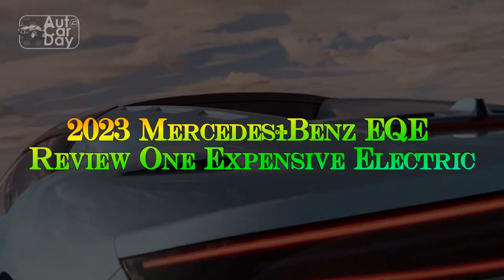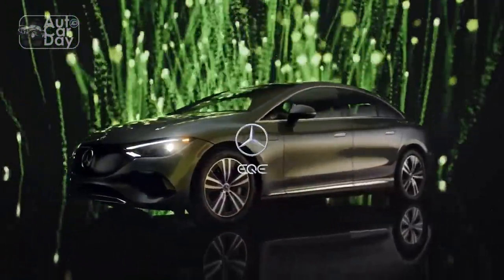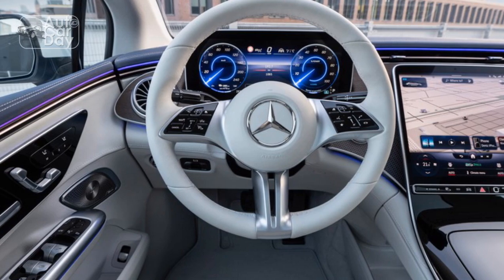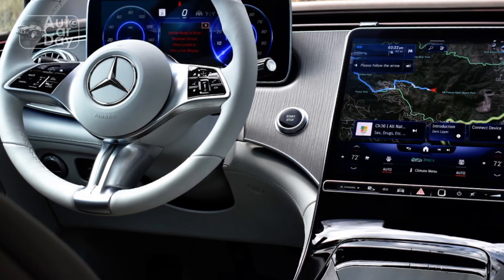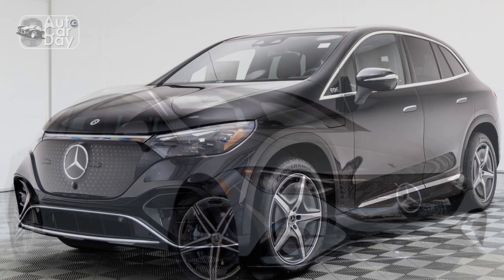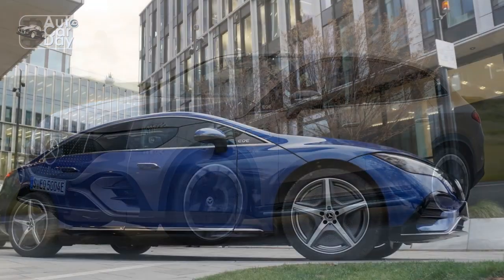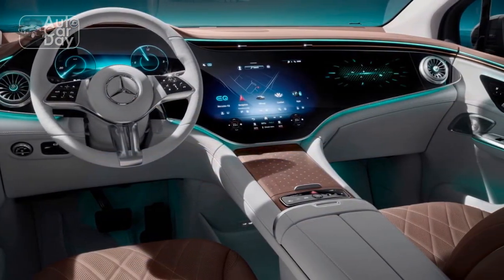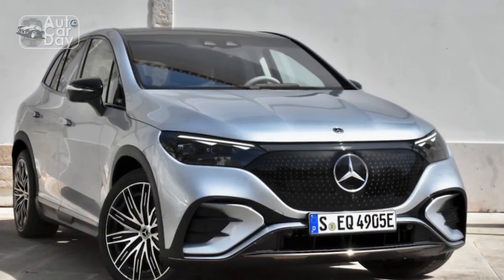2023 Mercedes Benz EQE Review, One Expensive Electric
2023 Mercedes Benz EQE Review, One Expensive Electric
Credit Source: motortrend | motor1
1. We use trusted media sources in loading news and narrative content that we provide, in order to maintain accuracy and facts. We also include sources as references. please visit the sites we provide for more in-depth information related to the information or discussion we raise.

2. We use manual editing in making videos, we do not use video mass generator (Ai) in making videos.

3. The material we use in making this video, is free and non-copyrighted content, or Creative Commons content, with fair use of content. If there is a problem or material that we use in the video in this channel, or there is a discussion about future business.